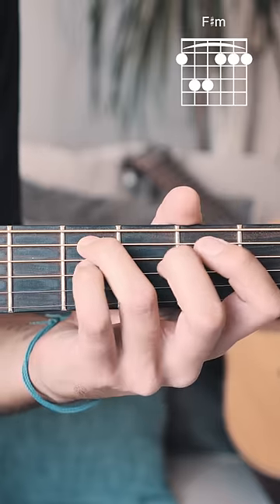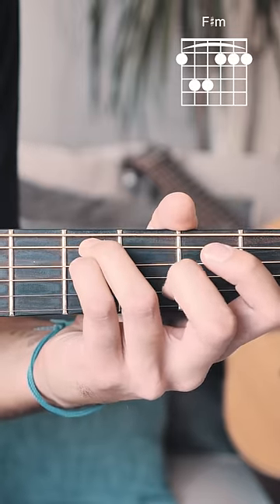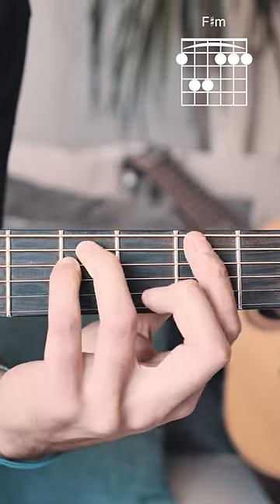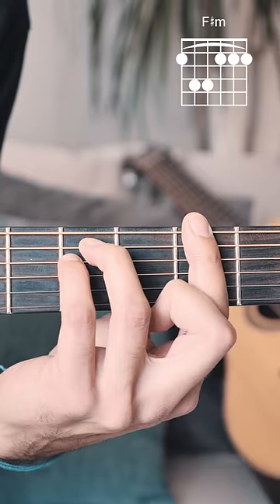How To Play "F#m" Guitar Chord // Beginner Guitar Chord Series #20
How To Play An "F Sharp Minor" Guitar Chord // Beginner Guitar Chord Series #20

How to play an F#m guitar chord for beginners! This video is a part of a "YouTube Shorts" series I am creating to help beginner guitarists learn all of the basic guitar chords they need to play the songs that I teach! In this series, I plan to make a short 15-30 second video explanation for how to play all of the basic major and minor guitar chords. The goal being to help anyone who is stuck on a specific guitar chord be able to learn that chord as quickly as possible, and get back to learning their favorite songs! Let me know if you have any questions in the comments below :)